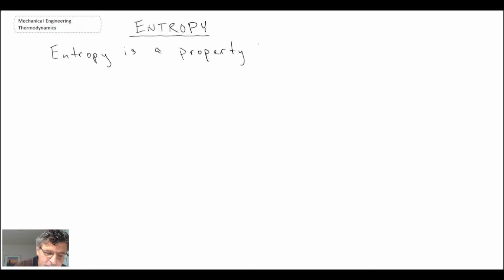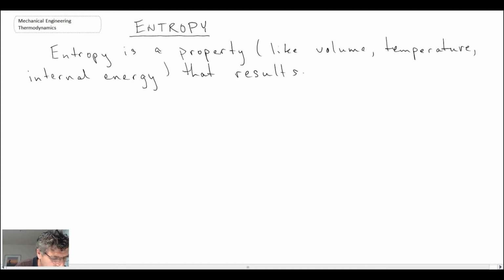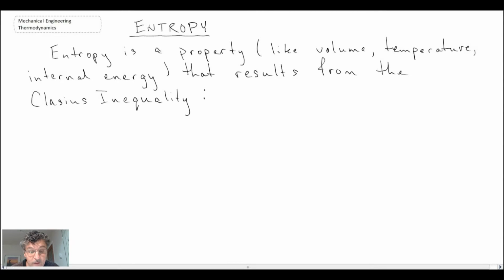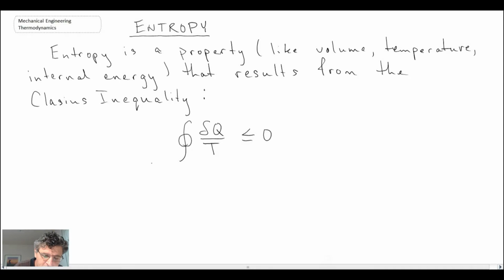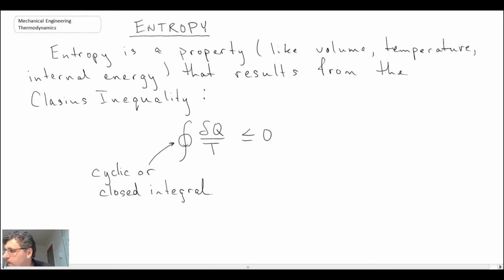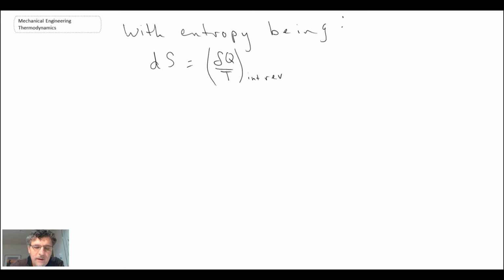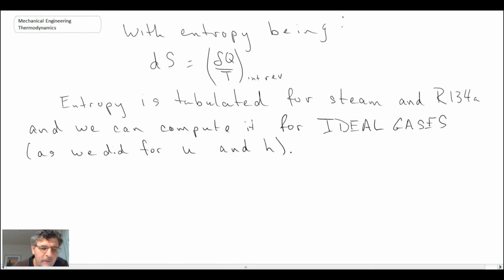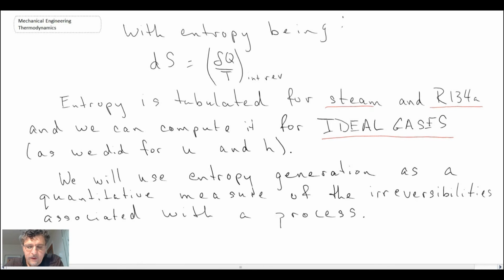MECHANICAL ENGINEERING CONCEPT